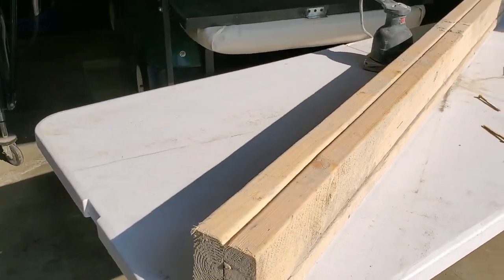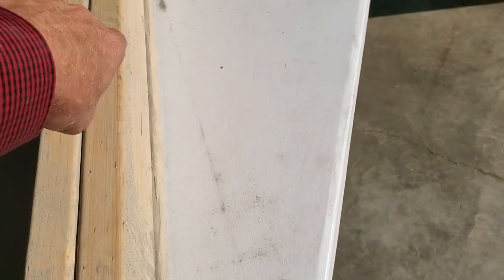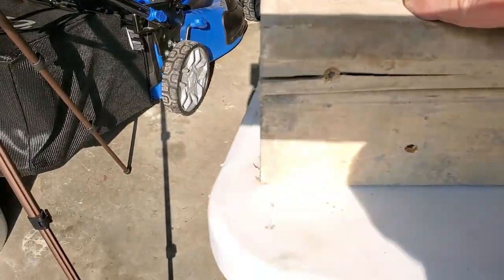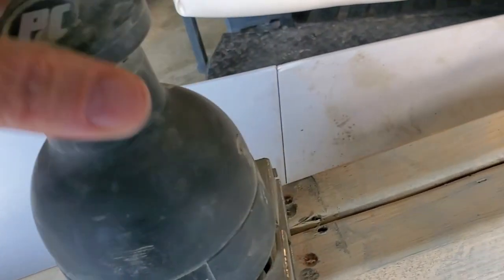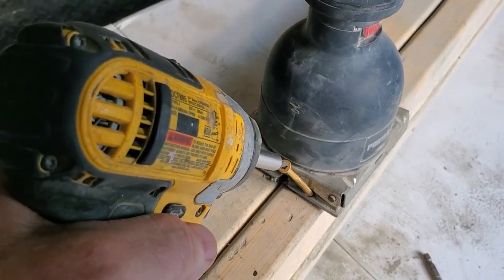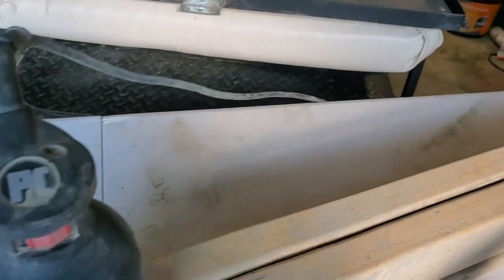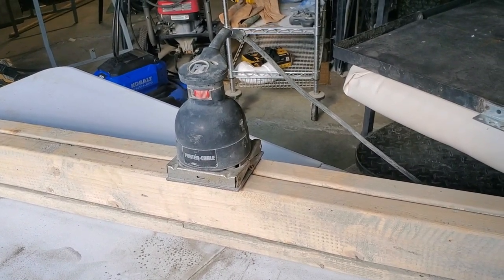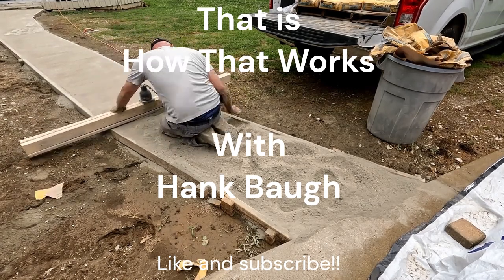How to Build the Powered Screeding Tool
To answer all of your questions on how you can build your own powered screeding tool.